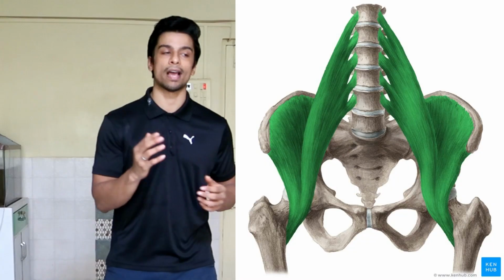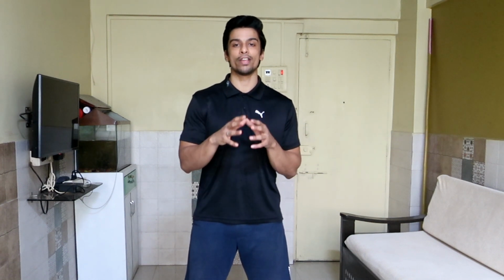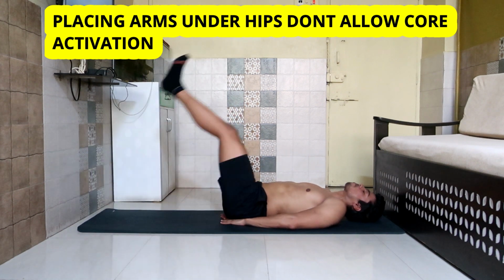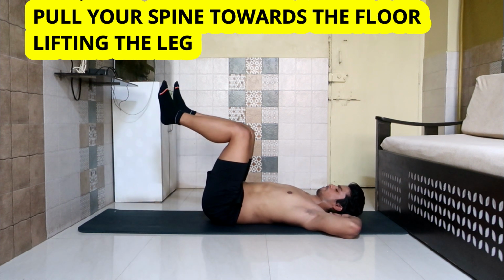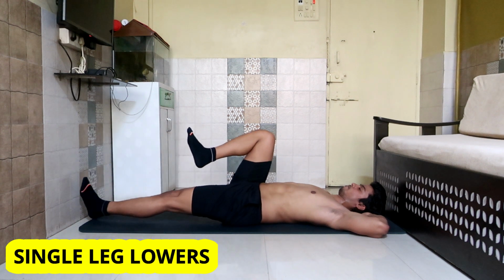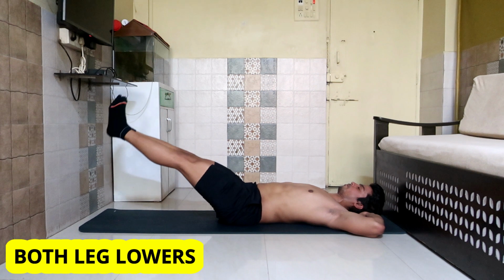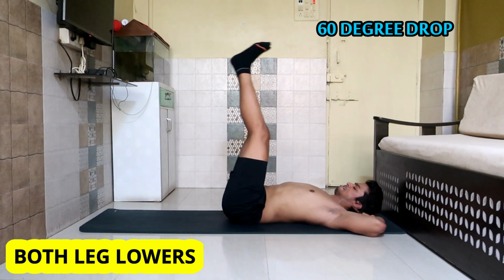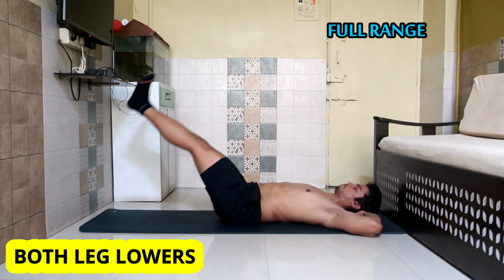Lower Ab Exercise Mistakes | Prevent Lower Back Pain | Activate Lower Abs Effectively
Fix your lower back pain during leg raises by improving your core engagement and hit your lower abs more effectively with this exercise.
Ankle Weights
Foam Roller
Pullup bar
Resistance bands
Dip Stand
Foam Roller
Hand Gripper
Loop Band
Lacrosse Ball
I hope you found it helpful.
STAY FIT STAY ACTIVE